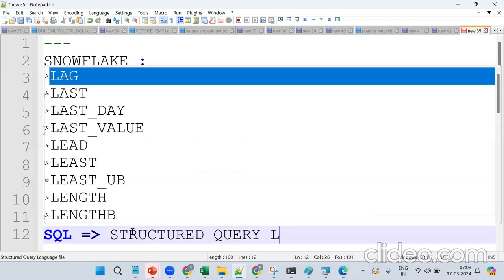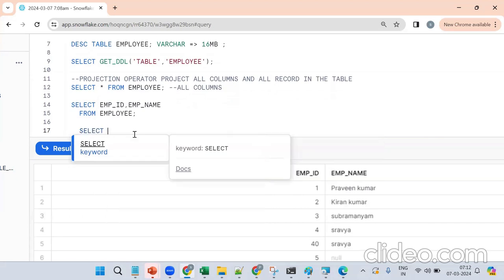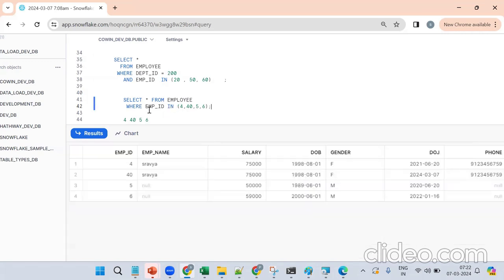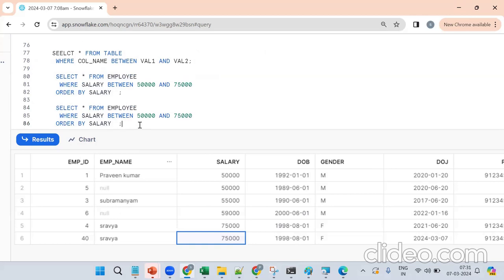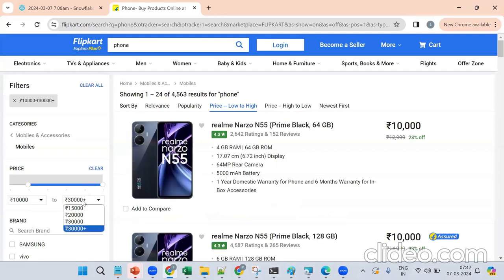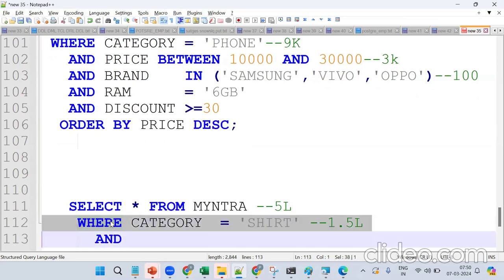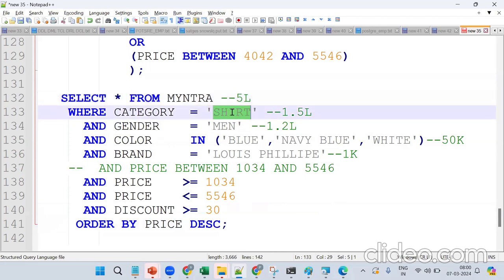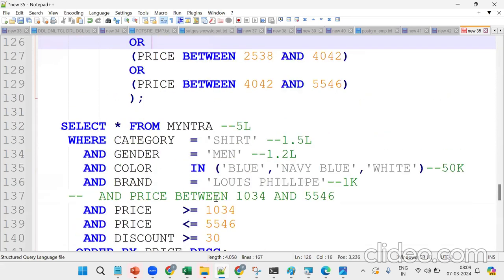SQL Filtering and Sorting Concepts | Snowflake Videos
Snowflake Demo Day 1:
Cloning
Time Travel
Real Time Project Architecture
Where Clause
And
In
between